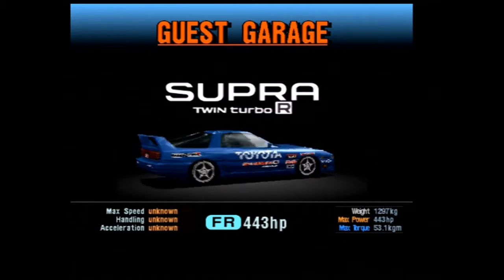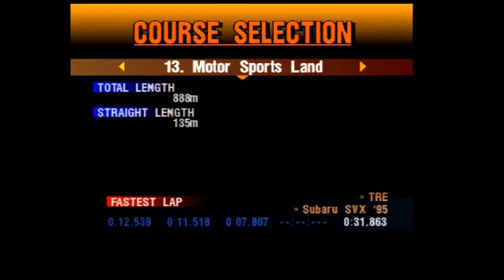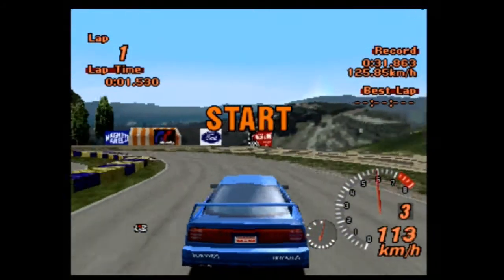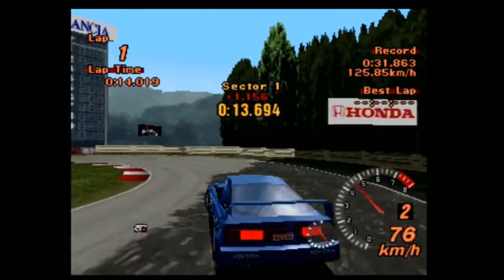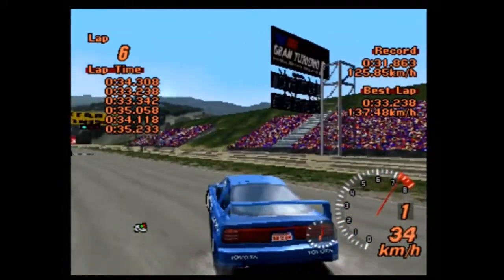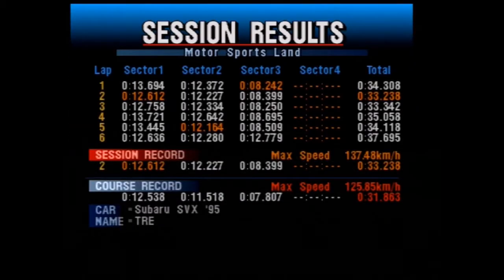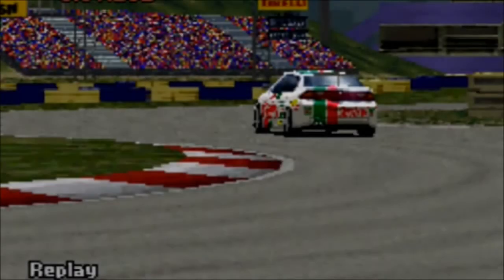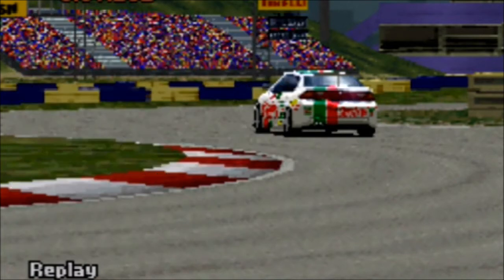The Hot Lap Classic: 1990 Toyota Supra 2.5GT Twin Turbo R - Gran Turismo 2